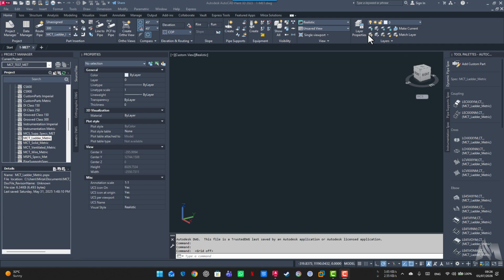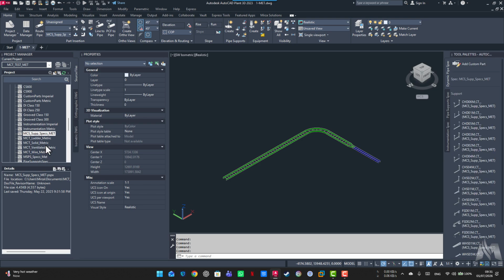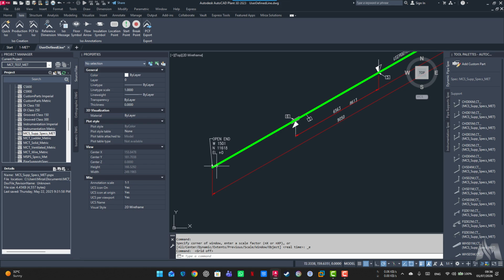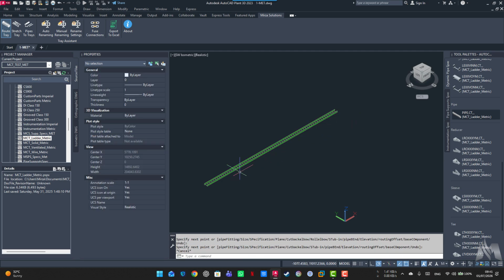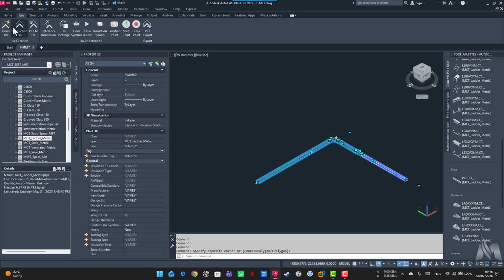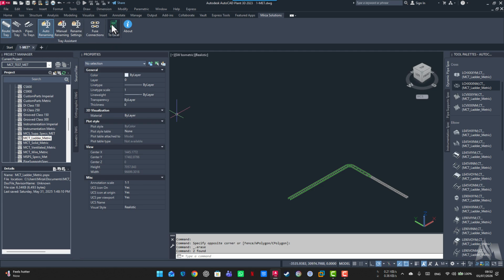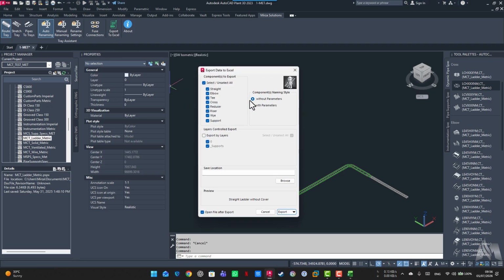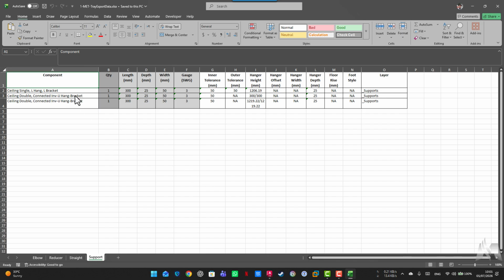Cable Tray User Manual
This video demonstration is a guided user manual for the Cable Tray Plugins by Mirza Solutions. This video explains everything step-by-step and outlines the workflow of each plugin, what features they offer, and how you can utilize them to model an effective and professional cable tray system.